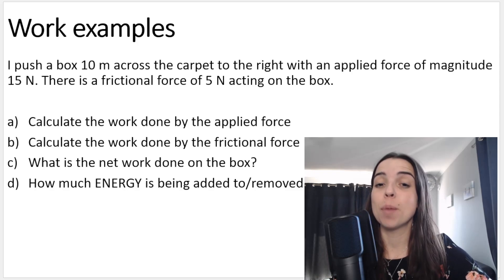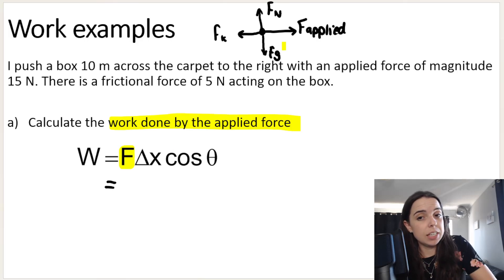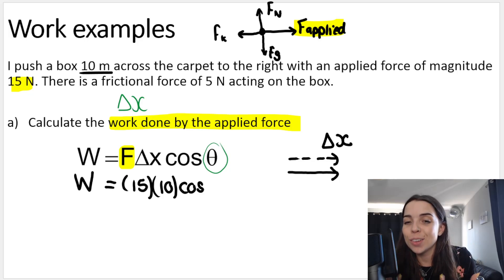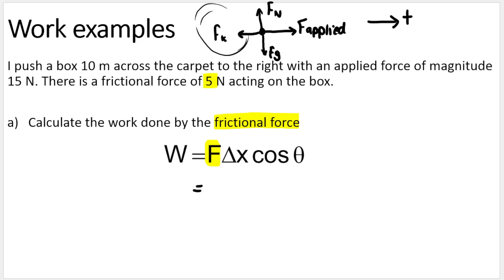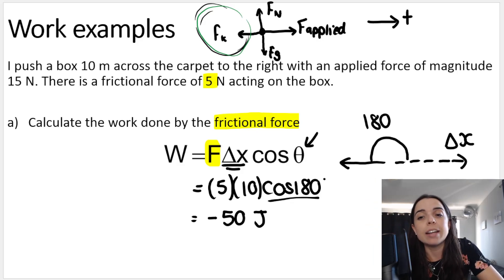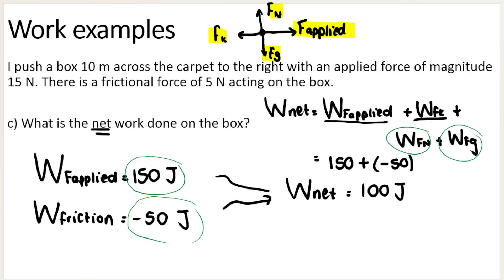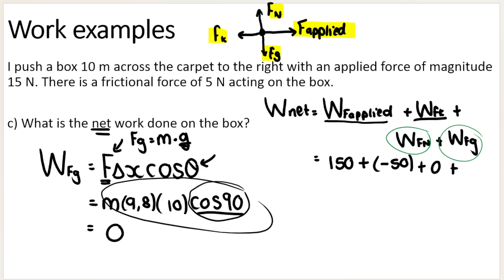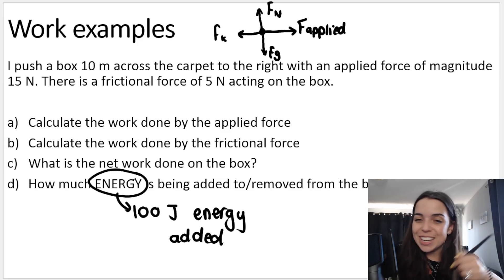Grade 12 Work Energy Power: Work practice questions